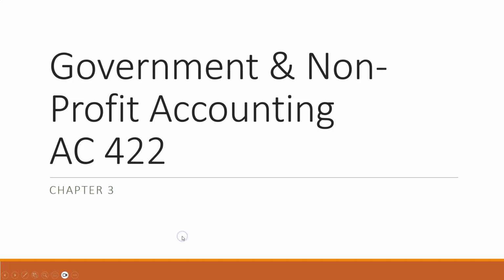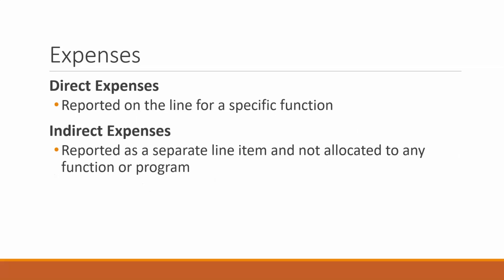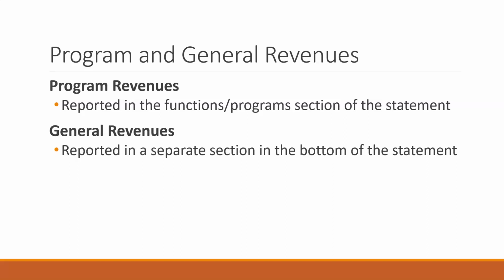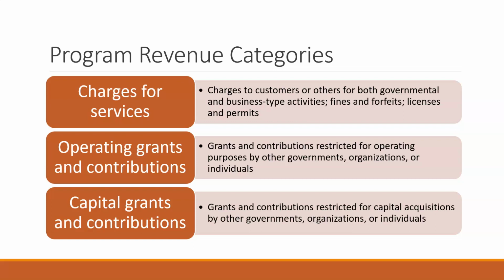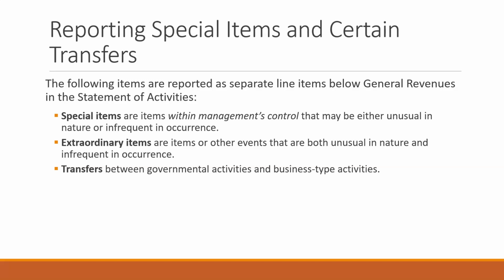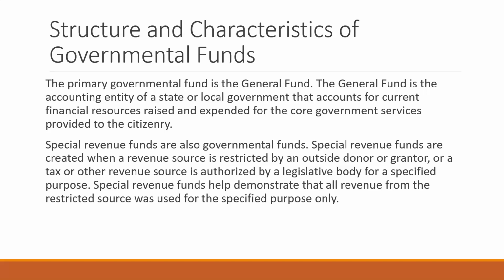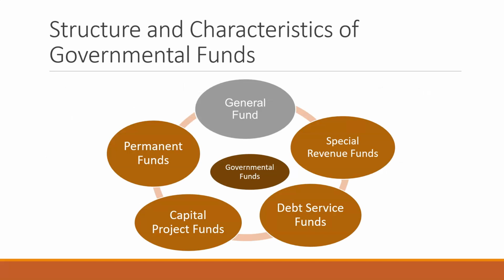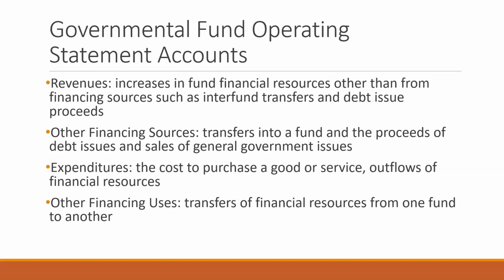Ac 422 Chapter 3 Video 1